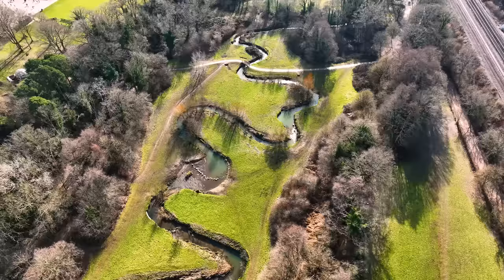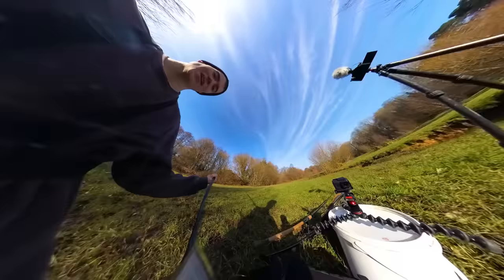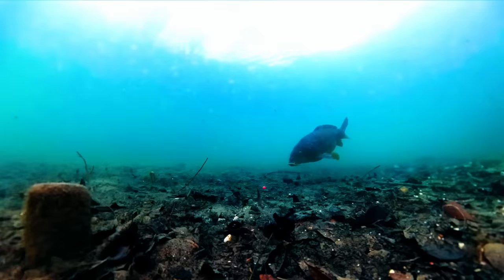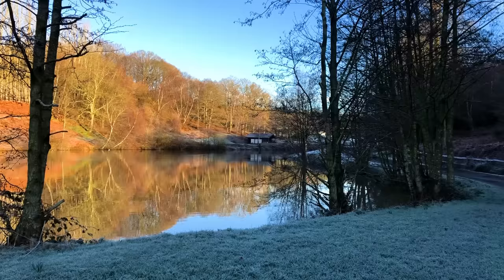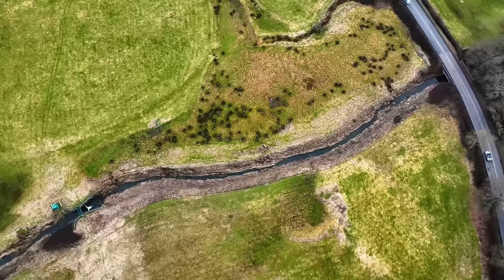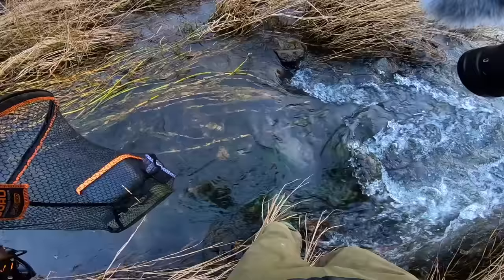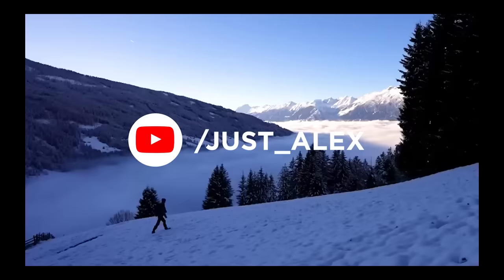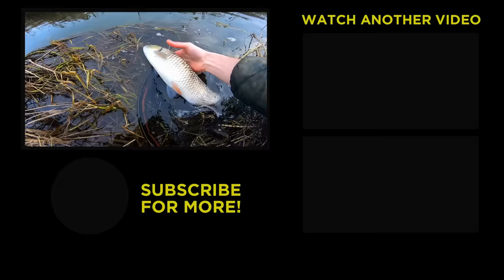Why I NEVER Ignore Tiny Rivers...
Exploring small creeks or streams and NOT getting cautioned by police. Honest.

My fishing videos are supported by Korda and Guru Tackle, so big thanks to them!